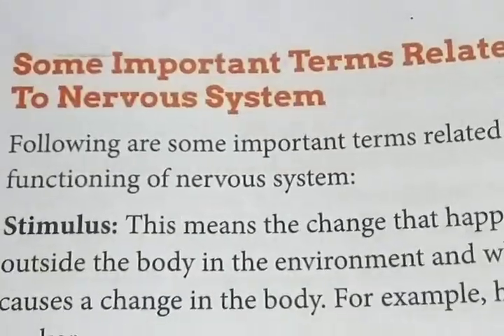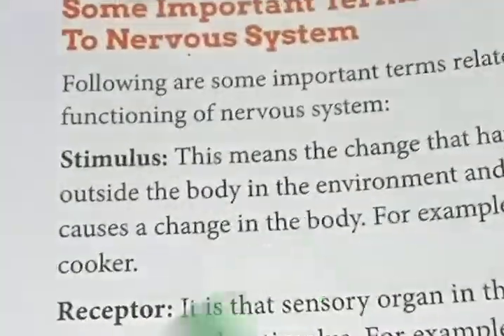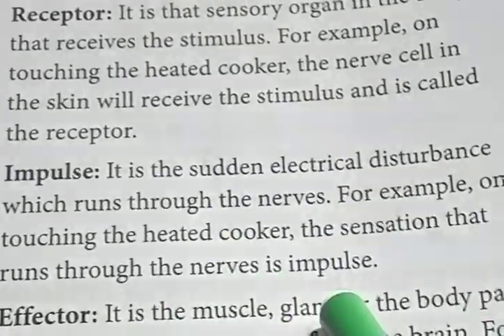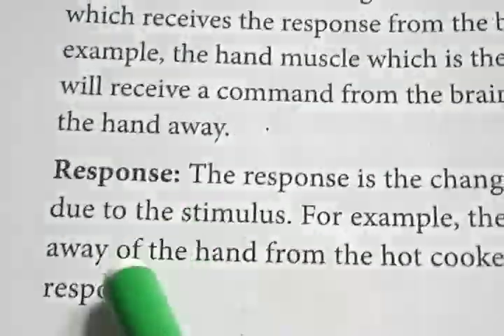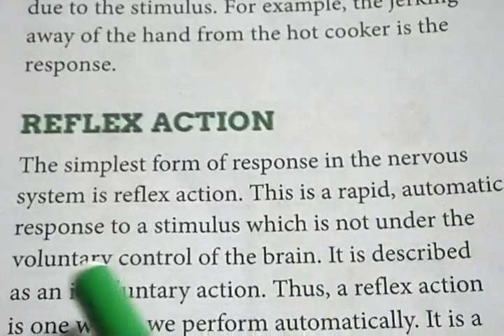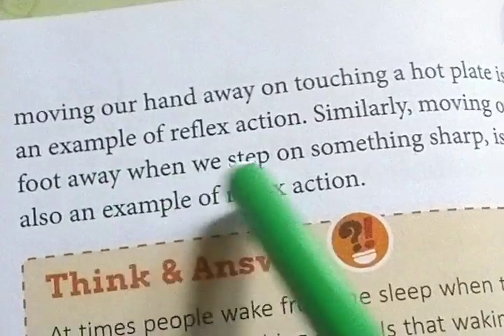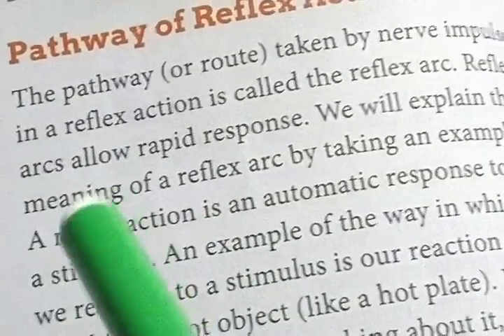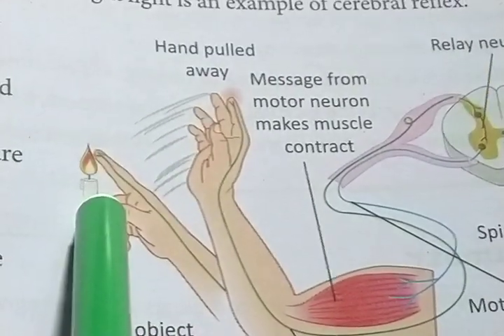Biology 8 (28th class) part 3